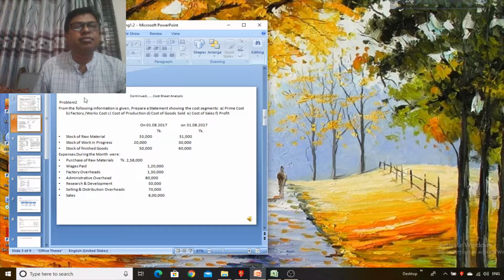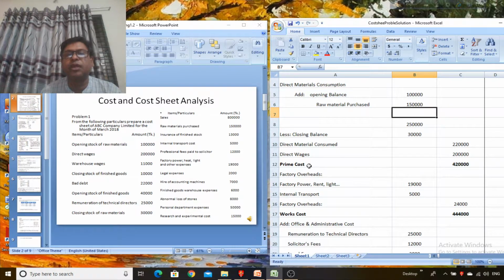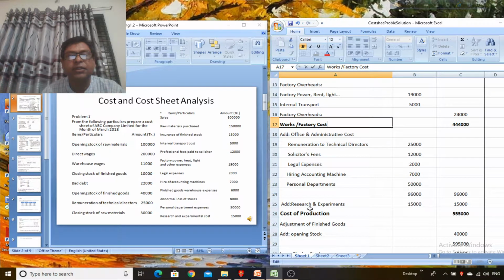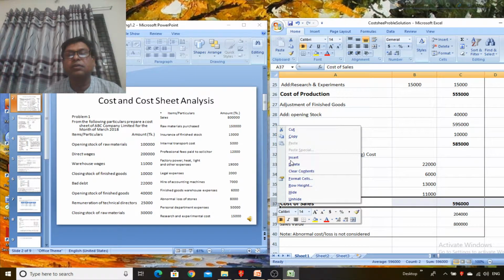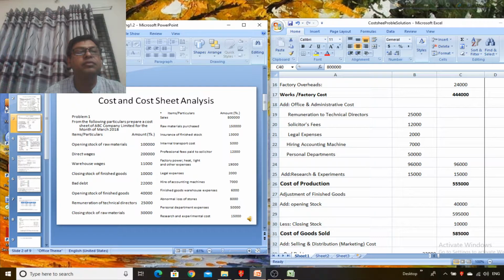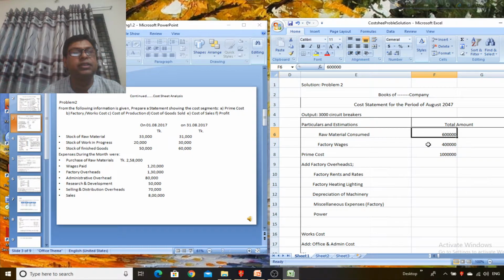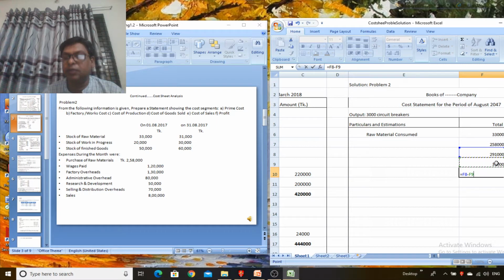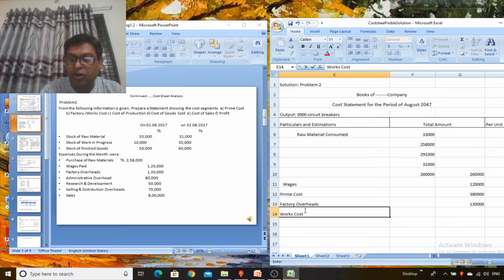Cost Sheet Analysis: Problem Discussion